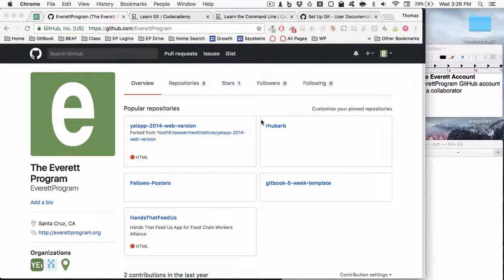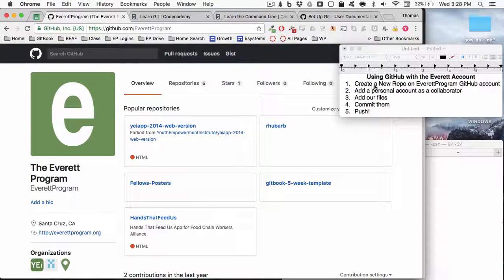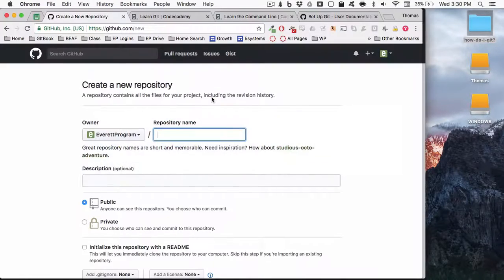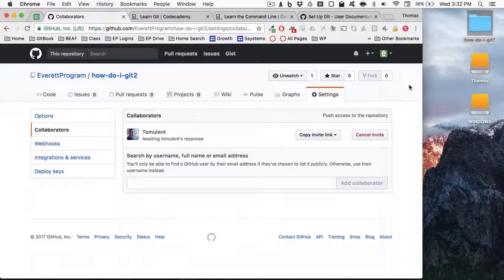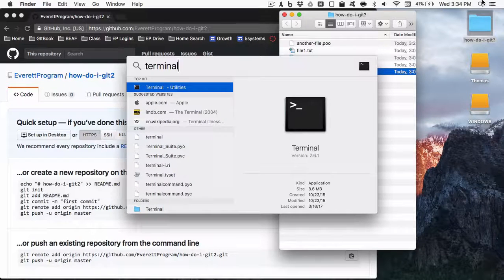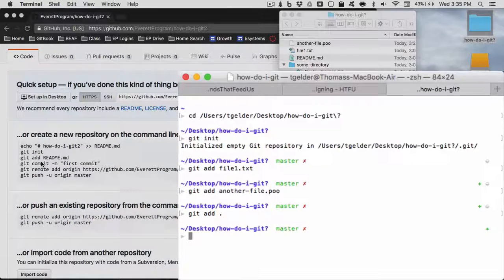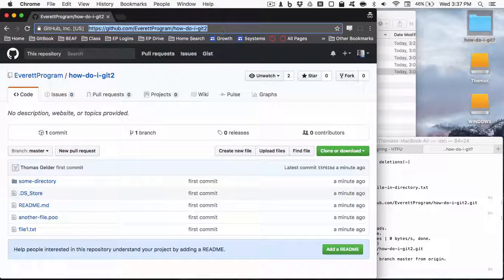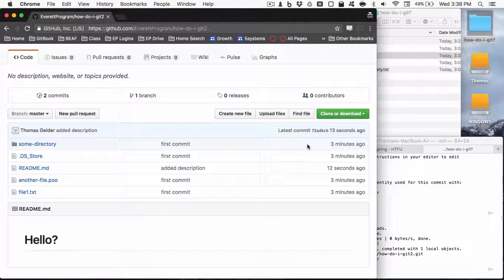Very Basic GitHub